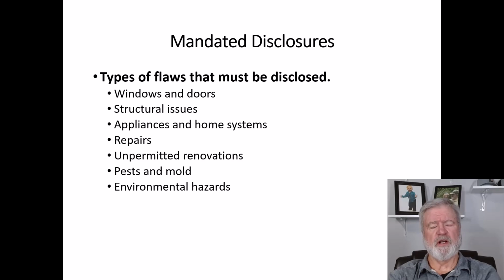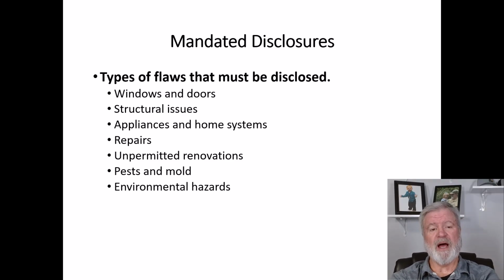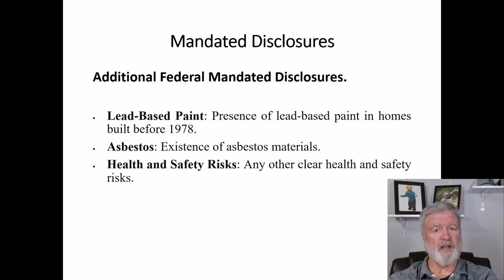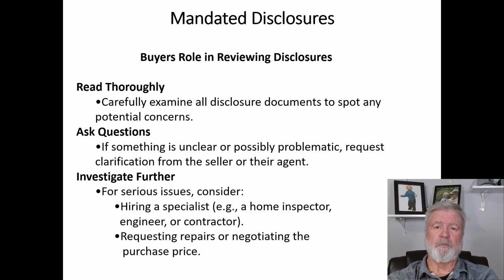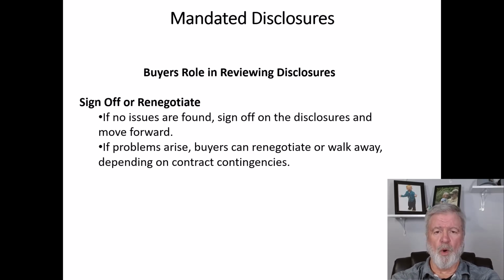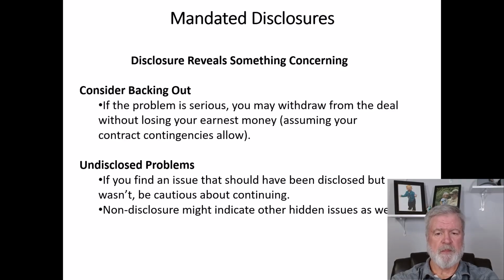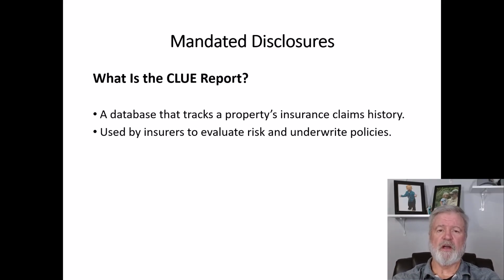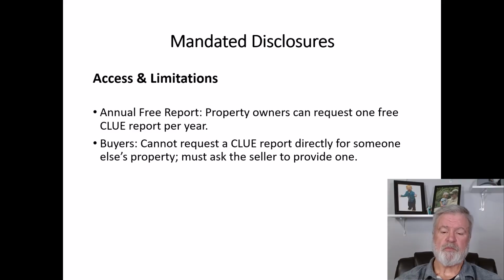What are Defects and Material Facts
This video emphasizes the crucial role of disclosure and due diligence in real estate transactions. It explains that sellers are legally obligated to disclose known defects and material facts about a property, such as non-functioning systems, significant repairs, unpermitted renovations, or environmental hazards like lead-based paint (especially in homes built before 1978) and asbestos. While no exhaustive list of disclosures exists, anything that could cause a loss of property value or prevent its intended use must be revealed. Buyers, on the other hand, bear the responsibility of conducting thorough investigations, including reviewing all provided documents, engaging home inspectors and surveyors, and actively seeking clarification on any concerns, as sellers can only disclose what they know. The text also introduces the CLUE report, a valuable tool that aggregates past insurance claims on a property, enabling buyers to uncover potential hidden problems and guide their inspections more effectively.